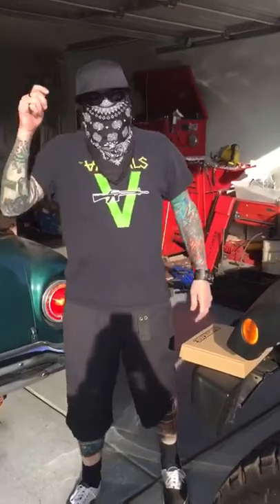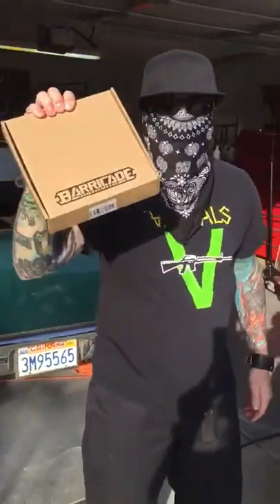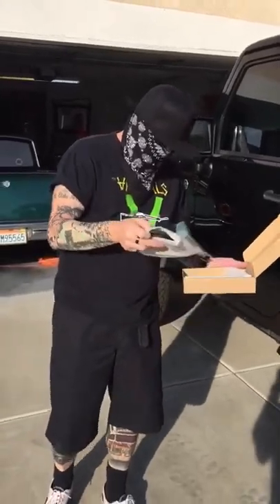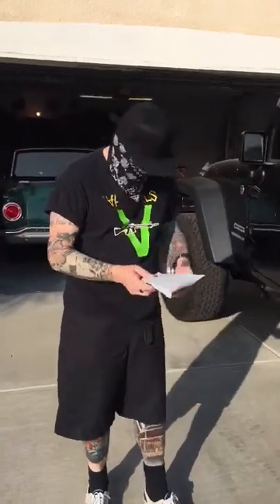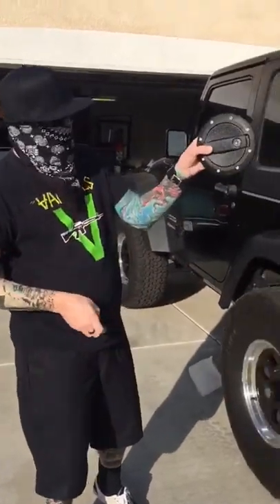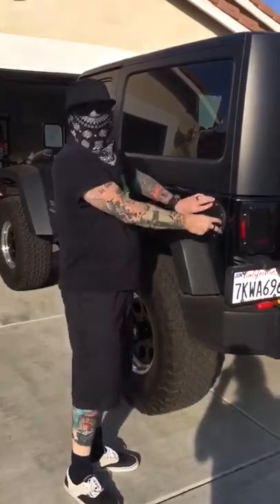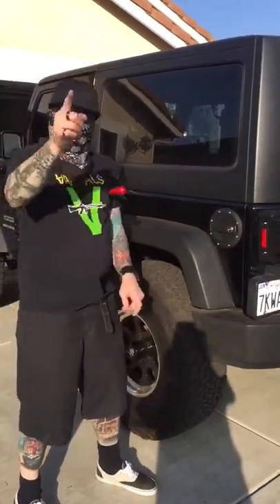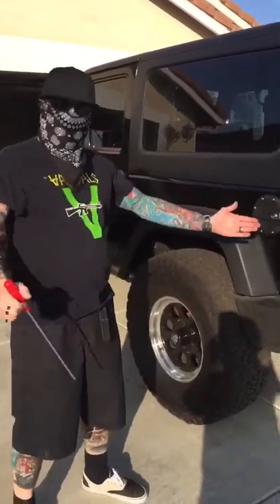BARRICADE Locking Fuel Door Installation / initial review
How to install a Barricade locking fuel door on a jeep